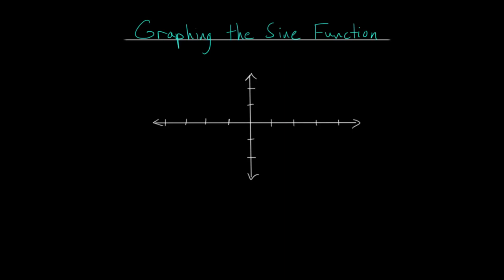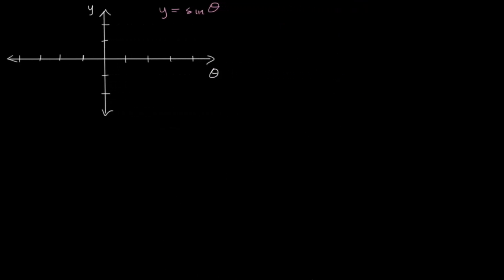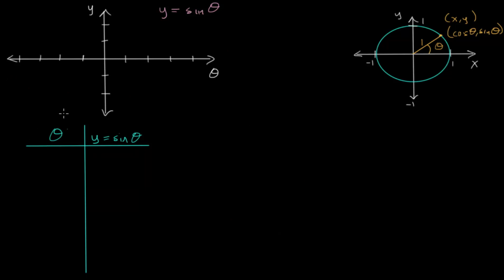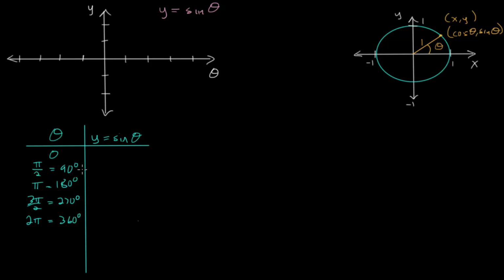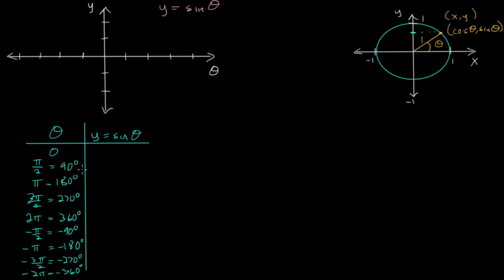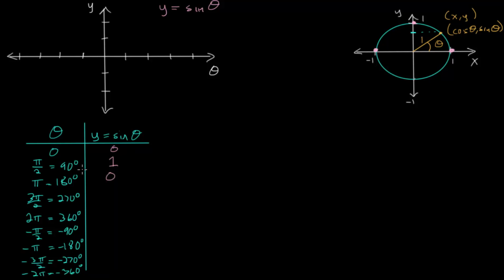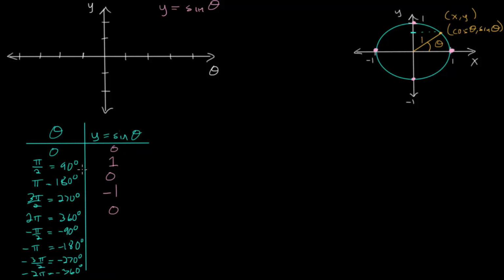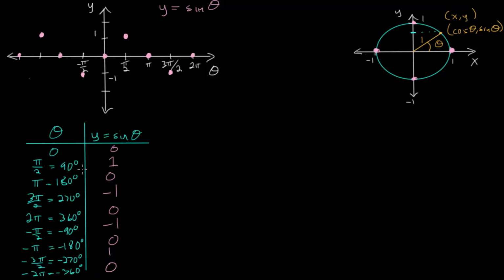Graphing the Sine Function (1 of 2)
This video introduces the idea of graphing the sine function, where y = sin(theta).

The unit circle is needed to construct a table and plot points on the coordinate plane. The sine function, when graphed, resembles a wave and can be used to model periodic, wavelike,  or circular phenomena in nature.

EulersAcademy.org